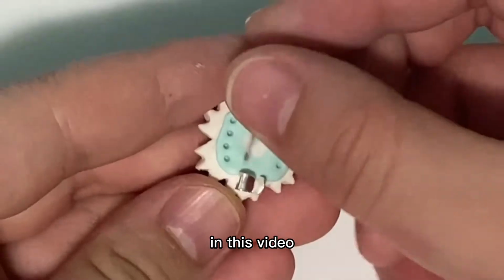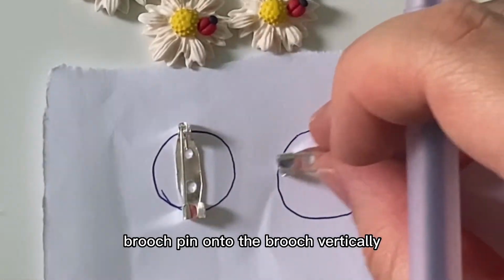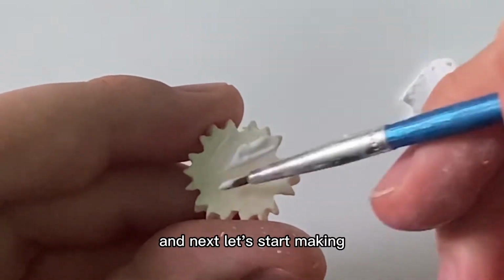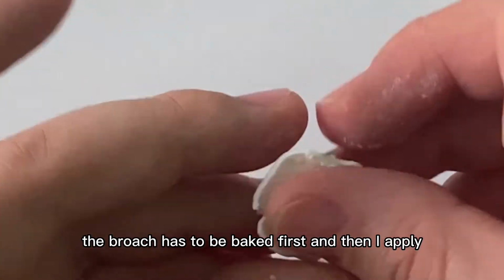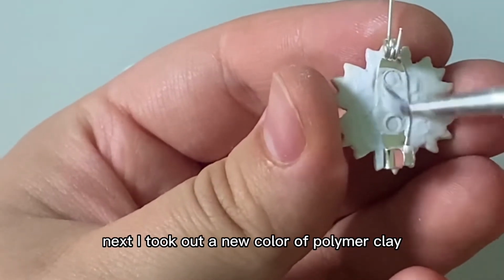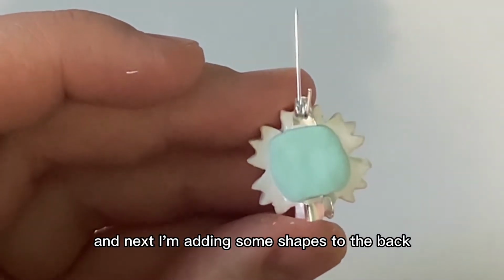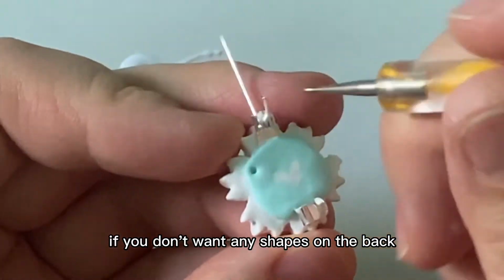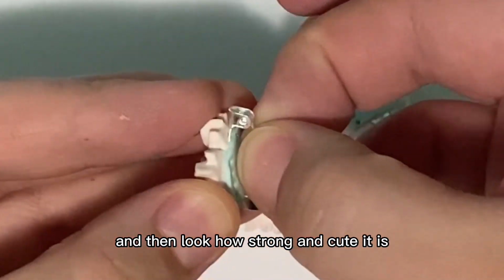How to connect brooch pin polymer clay?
【Polymer Clay】